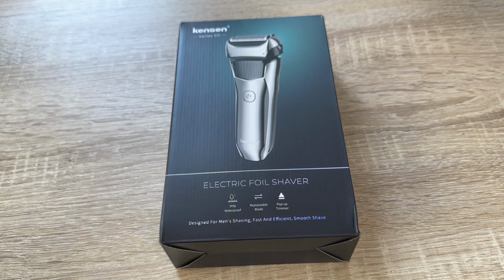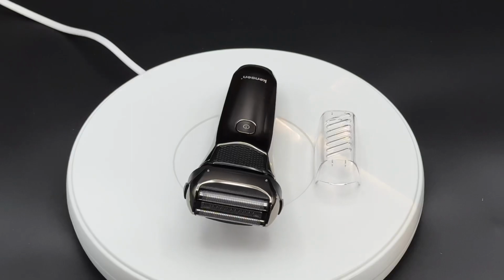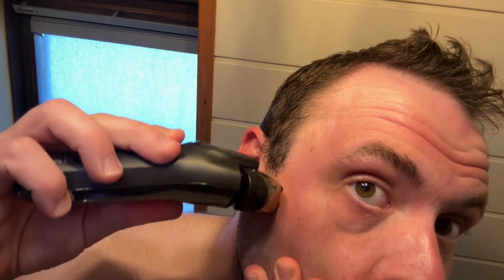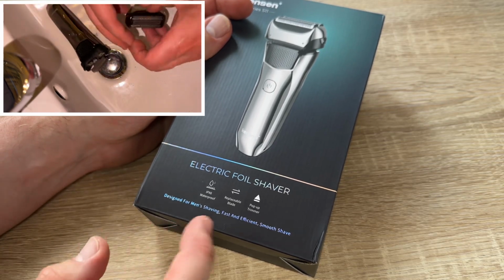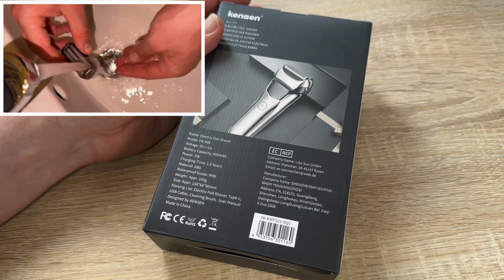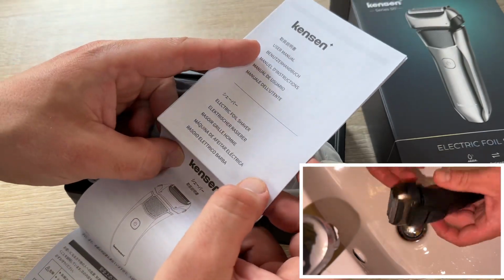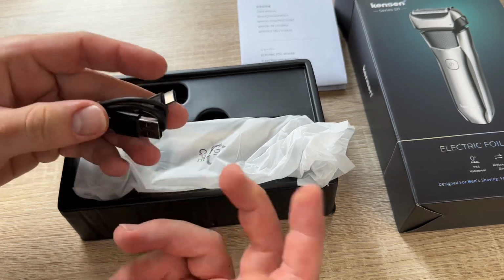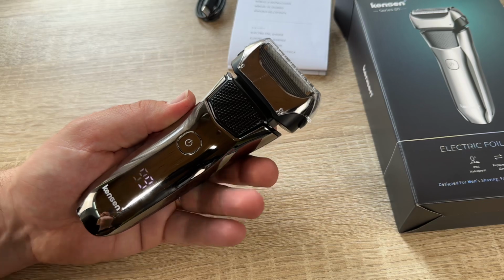Electric Razor Men, Wet & Dry Electric Shaver for Men, KENSEN Rechargeable Unboxing and instructions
Electric Razor Men, Wet & Dry Electric Shaver for Men, KENSEN Rechargeable Cordless Foil Face Shaver, LED Display IPX6 Waterproof Travel Shaver with Pop-up Sideburns Trimmer, Best Gifts for Men (FK-609)

【Built-in Precision Trimmer】The 3 stage cutting system uses the intercept tool for pre-trimming longer hairs and two flexible foils for close shaving. Mens electric razors for shaving face with a precision trimmer for moustache ,sideburns trimming and long beards.
【Fast & Smooth Shave】Mens electric shaver floating precision system with 3 Shaving Blades, adapts to facial contours for a fast and close shave. This electric razor for men is both efficient and comfortable in that its hypoallergenic blades glide through hair smoothly. Make it incredibly easy to shave without irritating skin.
【USB Charging, LED Display 】The electric razor for men takes about 1.5 hours to fully charge, and the battery life is 100 minutes. The razors for men electric supports plug and shave. This men electric razor has a USB charging system, you can keep it charged anywhere you have a USB portal (like the car, computer, wall cube, etc). The LED Display can easily check the power percentage, so that you can charge in time to avoid the trouble of low power during use.
【IPX6 Waterproof & Easy to Clean】The face shaver for men is waterproof rated IPX6, support whole body wash also you can enjoy shaving in the shower. No matter wet shave with gel/foam or dry shave are equal perfect. You can conveniently rinse the shaver head under running water for easy and hygienic cleaning.

Sincerely yours,

pduesp